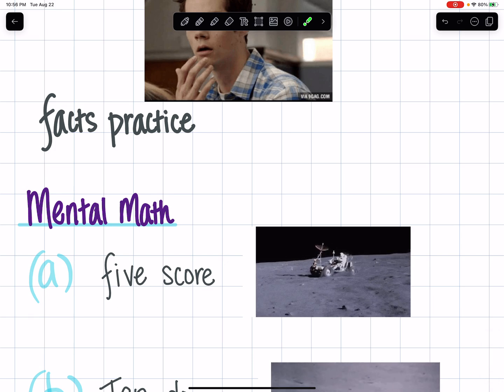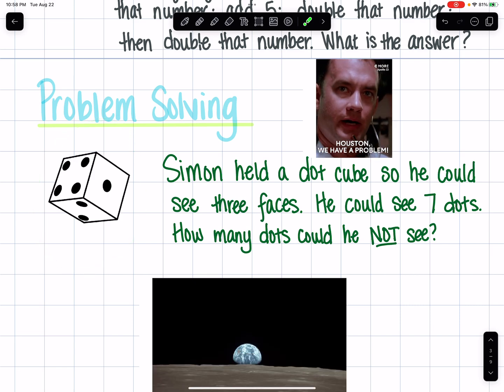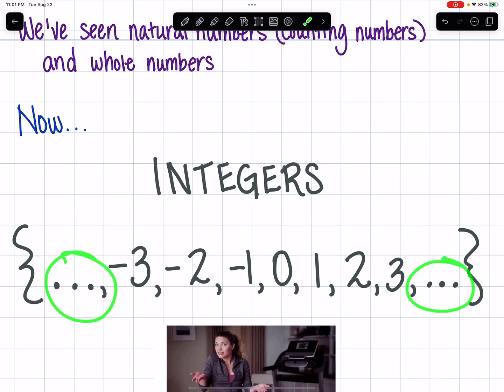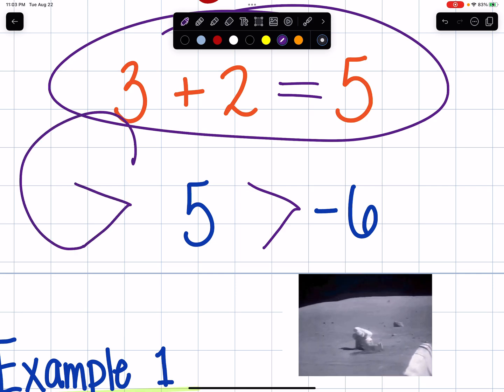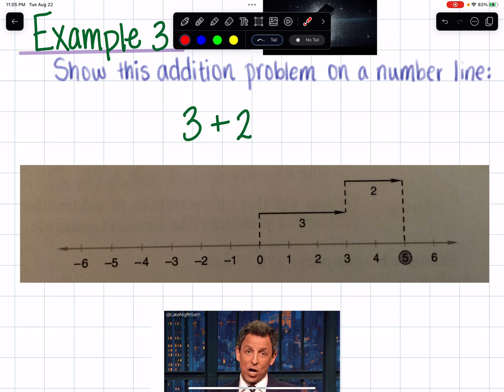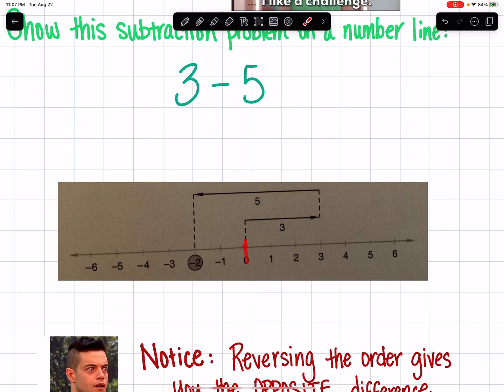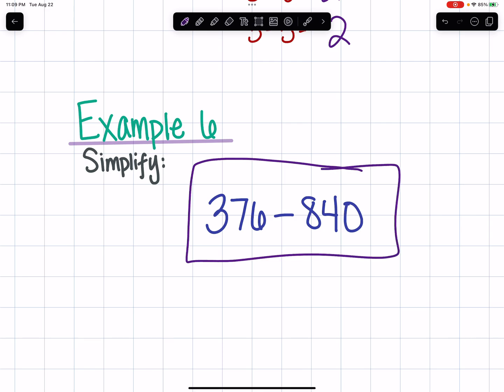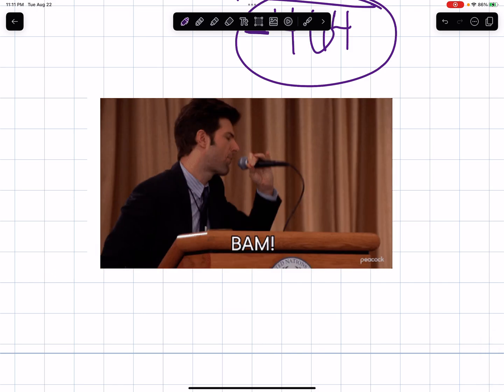Danny math 4